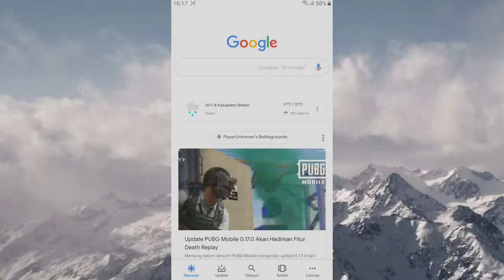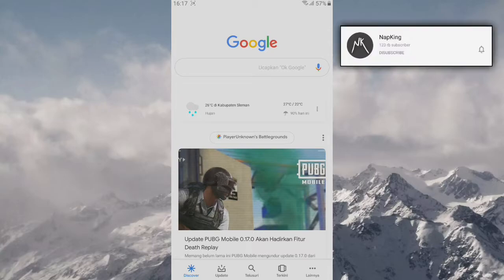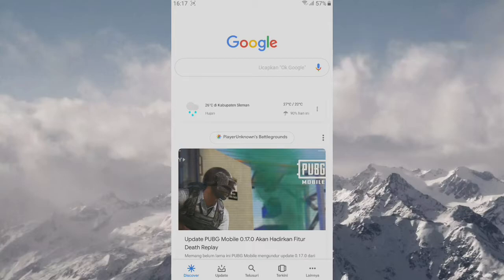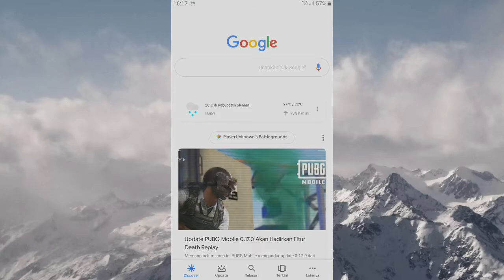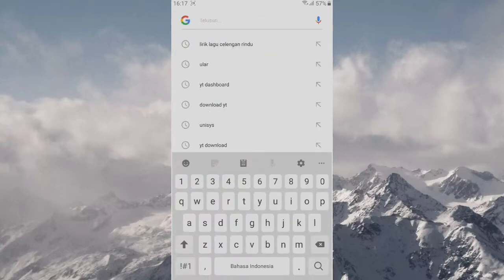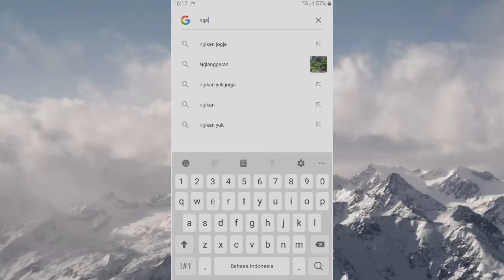Kalau aku ketik di goggle"ngeteh" dan yang keluarnya"ngeteh asu"videonya selesai - Goggle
Ya ampun challange apa sudahn ini hahaha yaa sebenarnya gk masalah cuman iseng iseng aja mw ngikutin siapa tau kalian suka jugaa hehehe semogaa terhibur enjoyy cuy

Dan jngan lupa di share yg baek hati dan jnagn di skip ya nontonya makasih